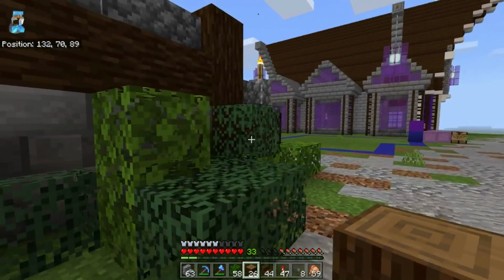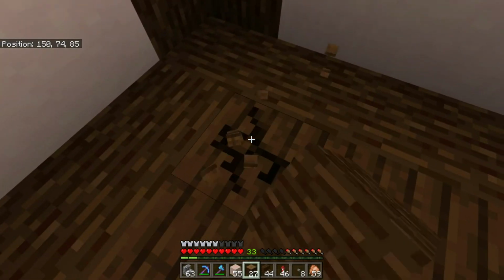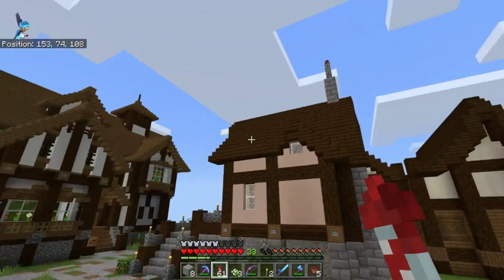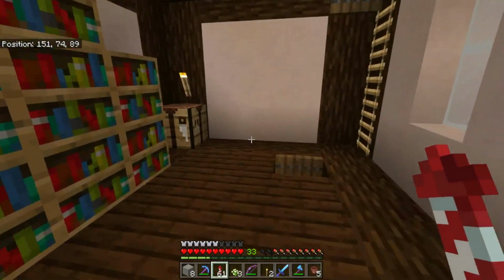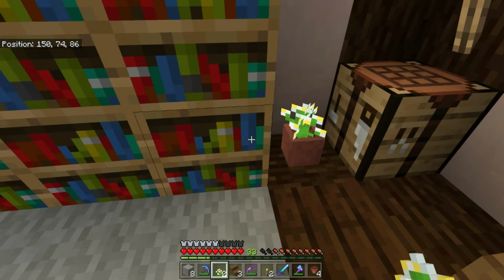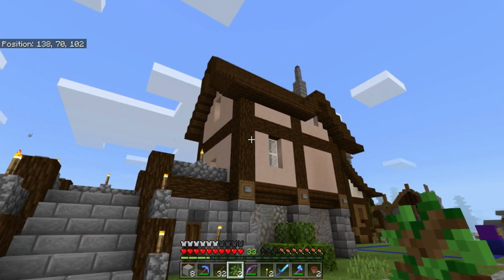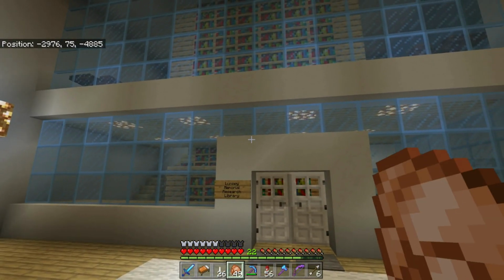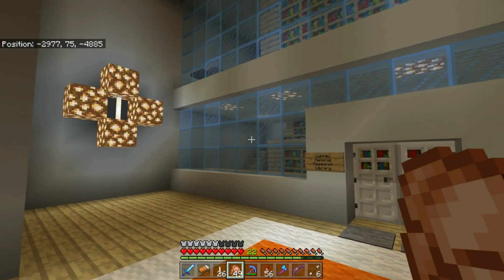A Small Addition: Minecraft Bedrock SMP: Craftaway Episode 64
We build an awesome little medieval house on an unusually sized plot in Spawntown. Plus new thumbnail! Let me know what you think!

Come join us for some fun and games on our discord server!! to join!!

Texture Pack: Faithful Vanilla